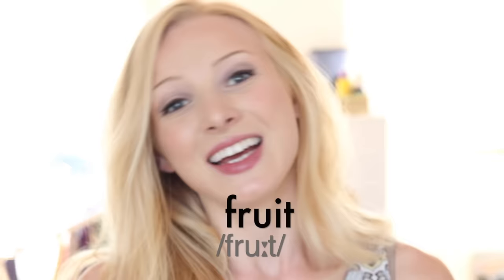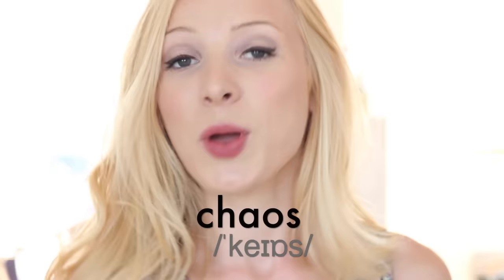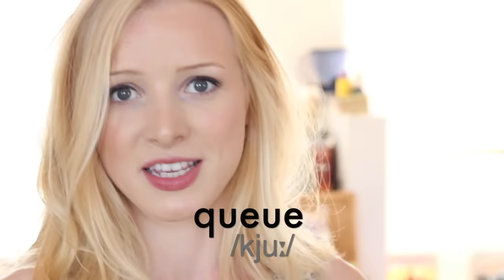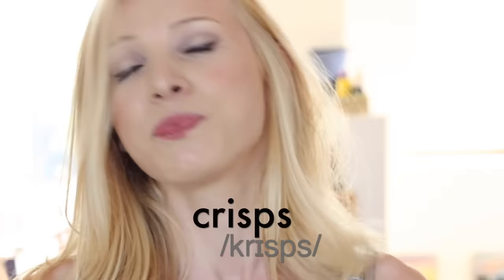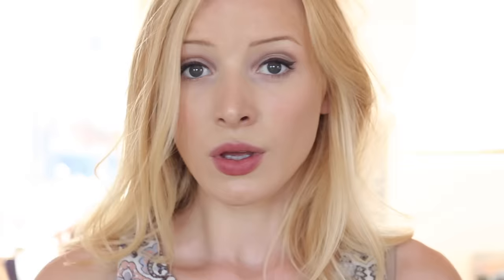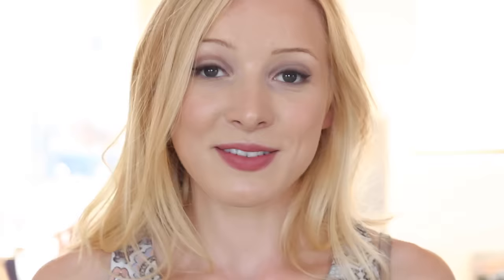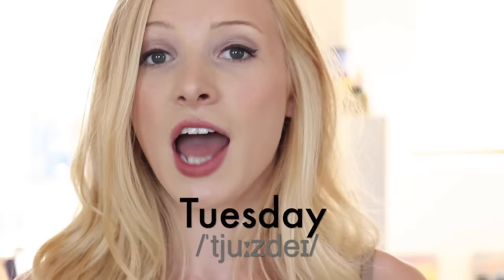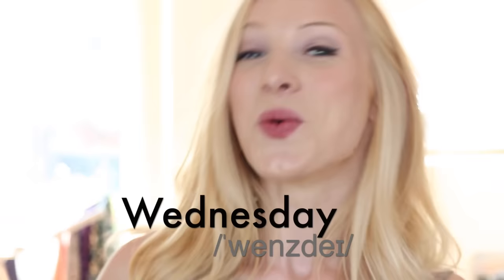10 English words that you pronounce INCORRECTLY | British English Pronunciation + (Free PDF & Quiz!)